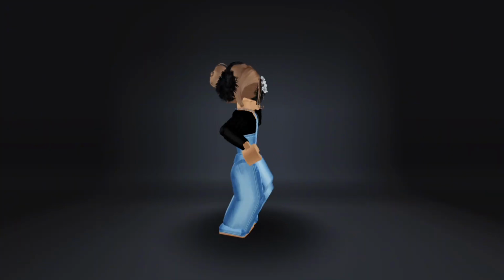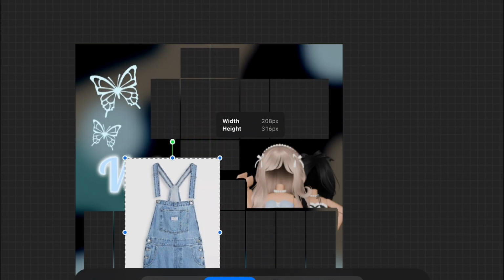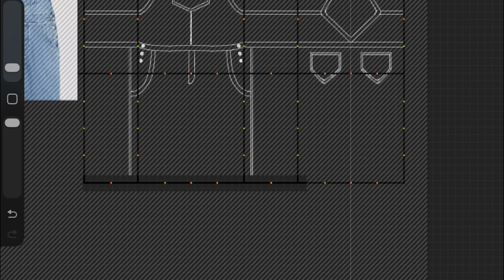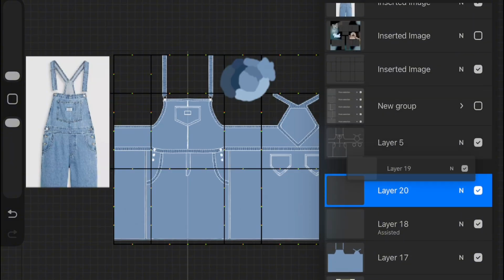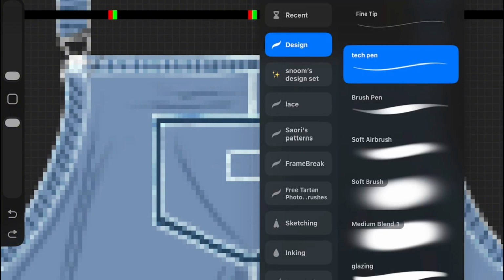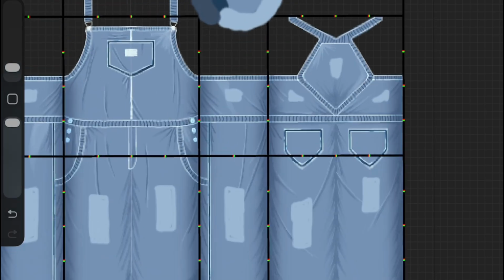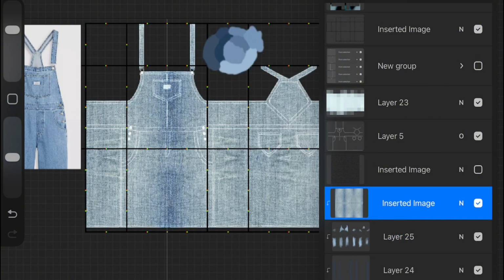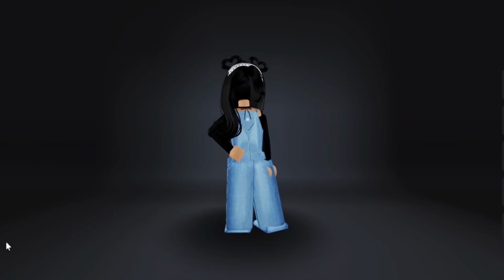Outline and Shading Tutorial ୨୧ || Roblox Clothing Design || Roblox 2D Clothing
Hello everyone! I hope you enjoyed the video. If you would like to see more of me, check out these links to my other profiles and my group! ୨୧

0:00-1:00 Intro
1:00-1:40 Finding Reference
1:40-5:35 Outline
5:35-14:30 Shading
14:30-17:10 Texture & Buttons
17:10-18:10 Transferring Templates
18:10-18:26 Outro